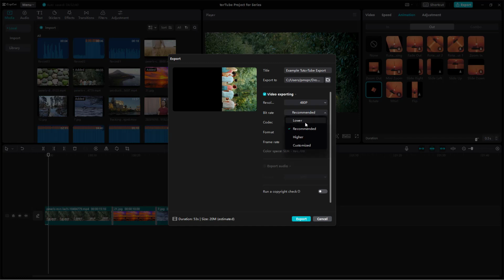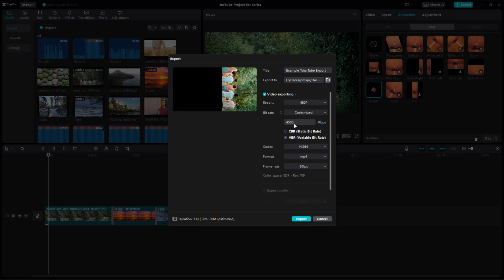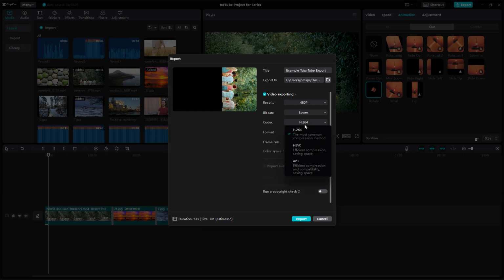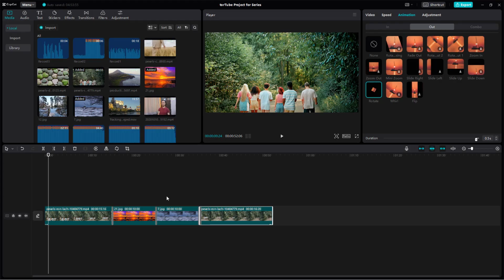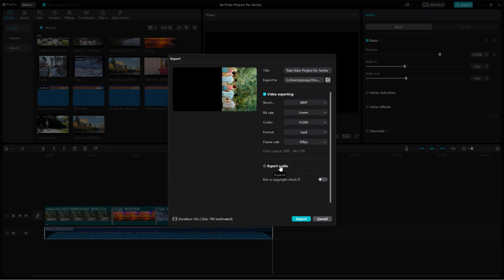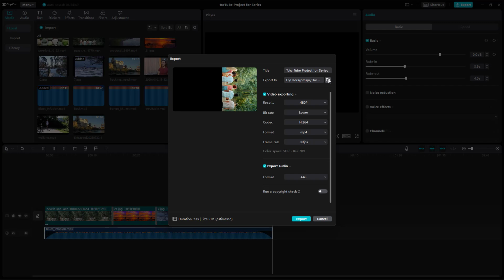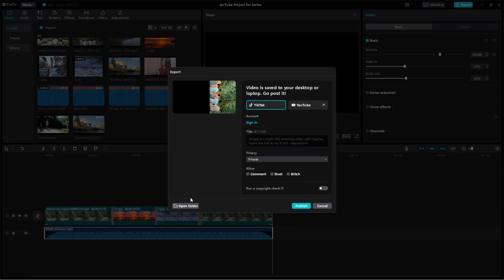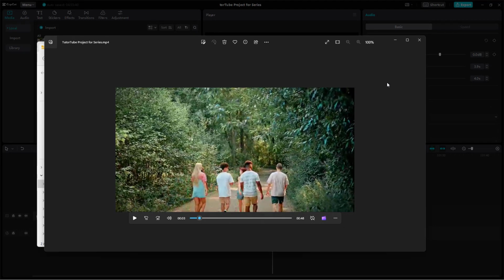CapCut Desktop Editor - Lesson 68 - Exporting Videos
In this tutorial, we will be discussing about Exporting Videos in CapCut